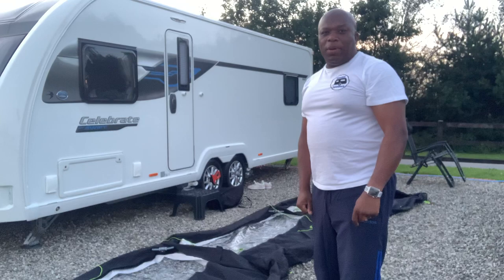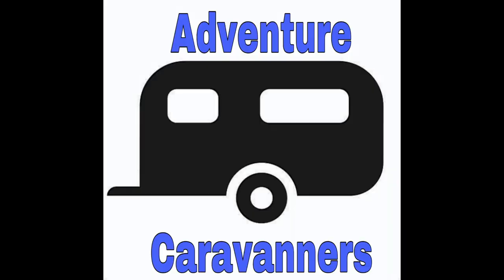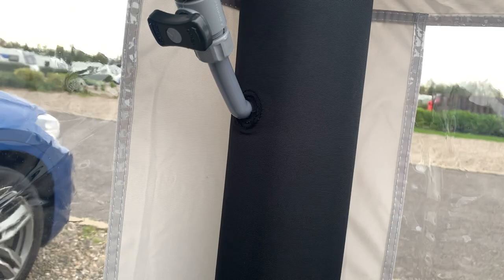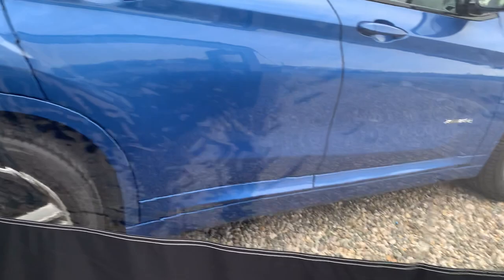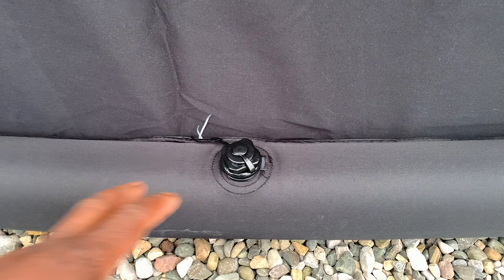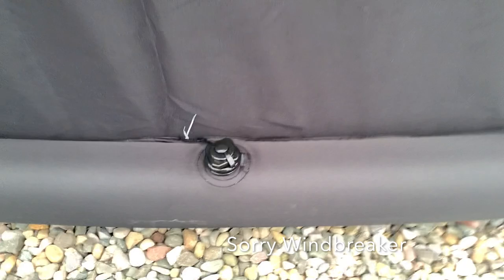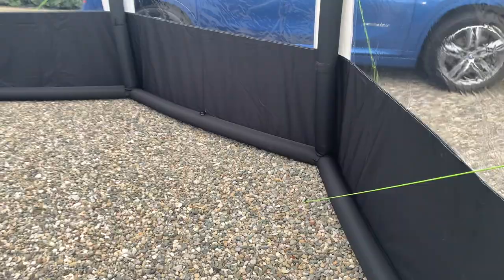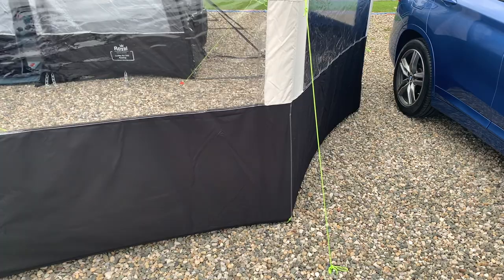Kampa Dometic Air Break Pro 3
Hi all,

This is just a quick demo on the Kampa Dometic Air Break Pro 3.
The Windbreak comes in two sizes. 3 & 5 Sections.

The demo today is on the 3 sided inflatable windbreak.
The windbreak was purchased for our lovely Swift Celebrate Caravan.

Apple iPhone XS Max 256GB Phone:

Boya By-WM6 Wireless Receivers:

Here is where you can purchase the Kampa Air Break Pro 3 Windbreaker:-

Take care and stay safe until the next one.